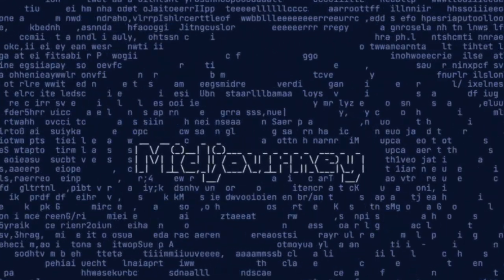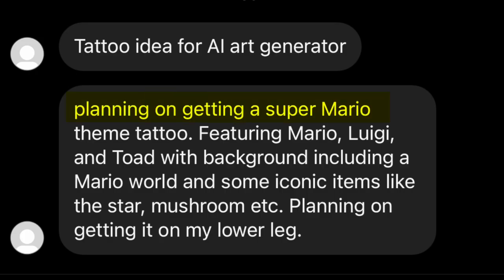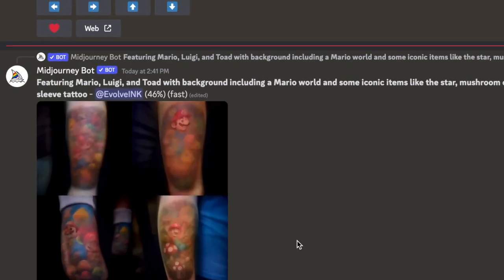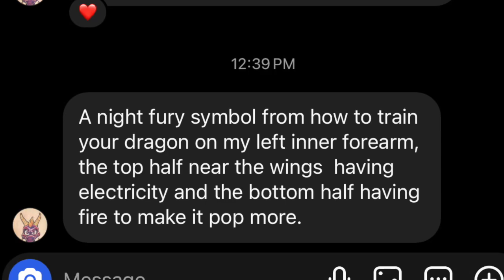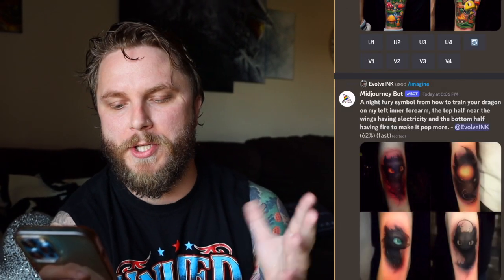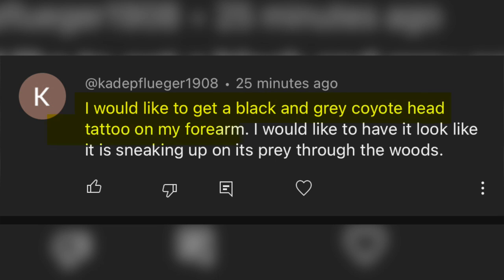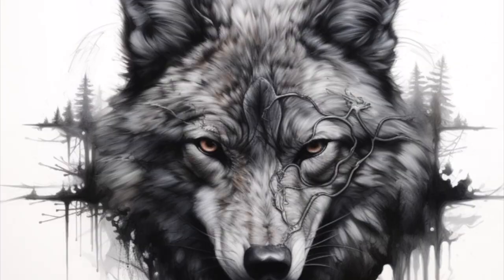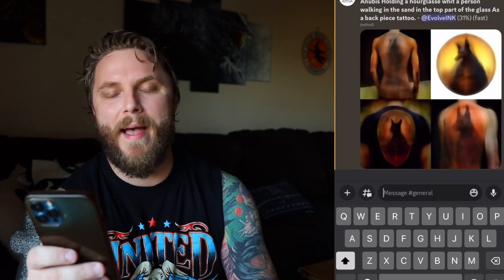I Used A.I to Create Tattoos For Subscribers!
i asked my Subscribers to send over future tattoo designs that they plan on getting, Then taking those ideas and put them into a A.I photo Generator to see what it comes up with...and the results were INSANE!

Other Videos I Recommend You Watch 👀🐺🤙

Grab Evolve Tattoo Balm Here! - EvolveINKco.com